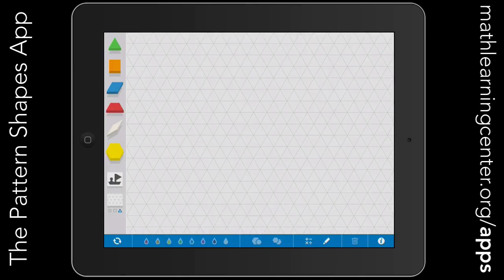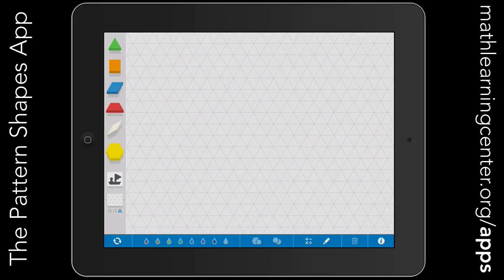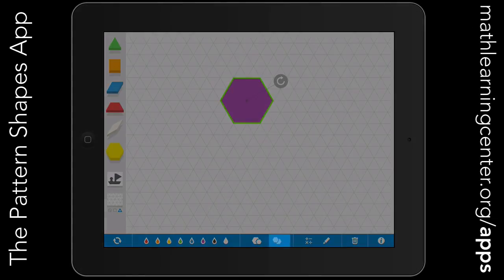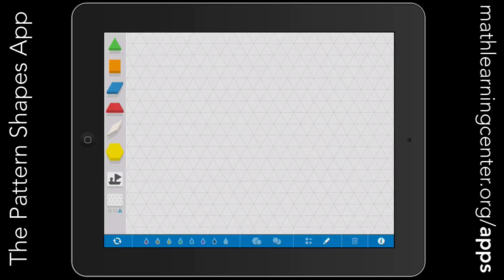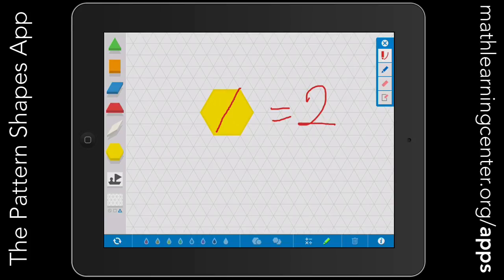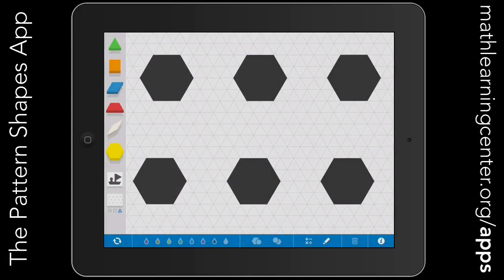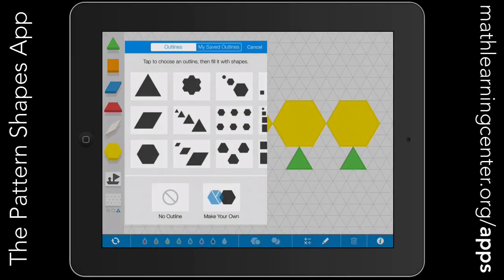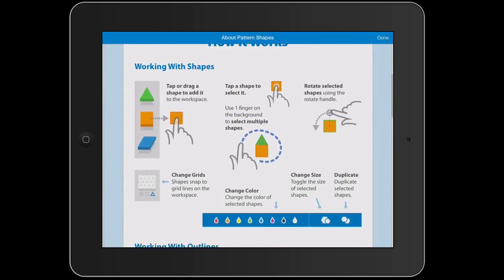The Pattern Shapes App - Feature Set Overview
Free math app from the Math Learning Center.

Students use Pattern Shapes to explore geometry and fractions, creating their own designs, or filling in outlines. As they work with the shapes students explore geometric relationships, think about angles, investigate symmetry, and compose and decompose larger shapes. Many of these explorations lead naturally to thinking about fractions as parts of a whole.